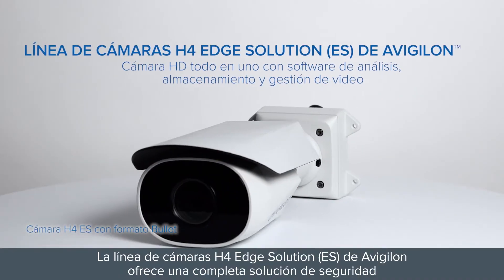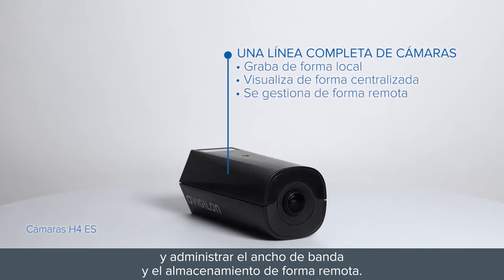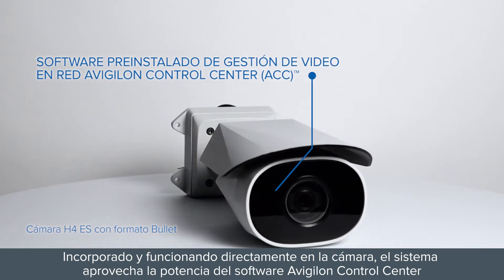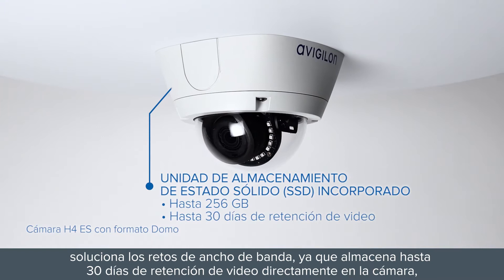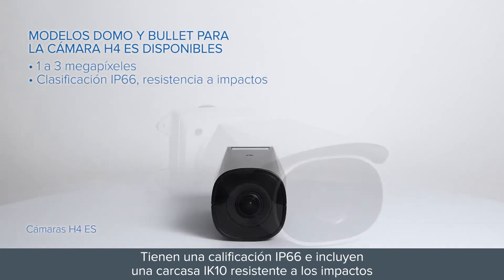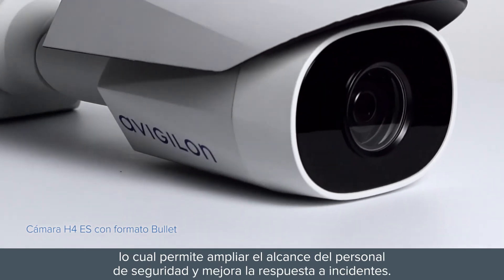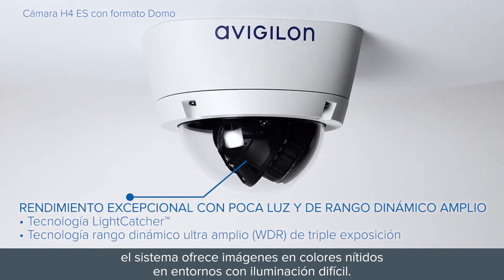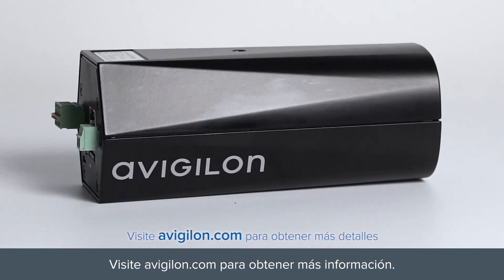Cámaras H4 Edge Solution (ES) De Avigilon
Grabe vídeo directamente con una unidad de estado sólido interna y software ACC interno.